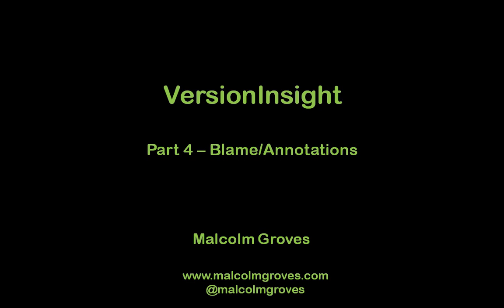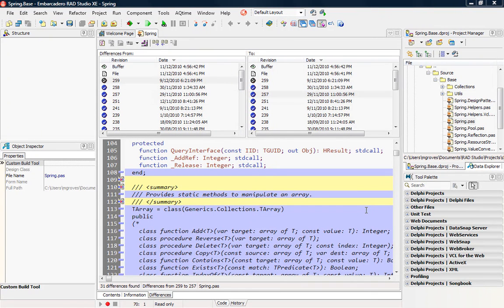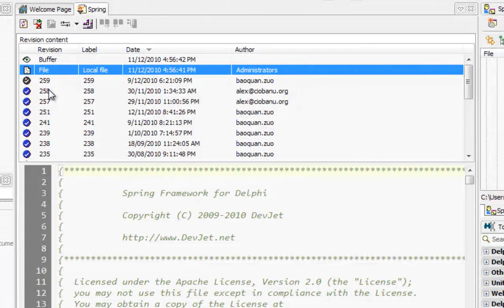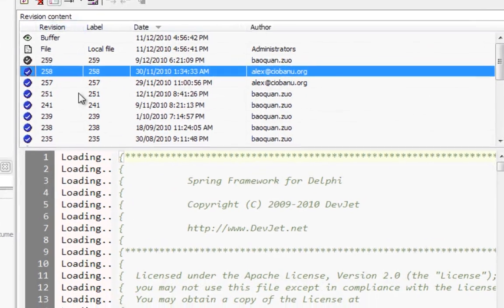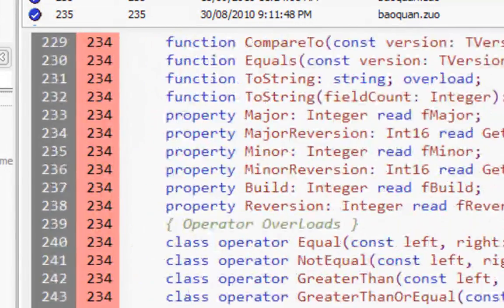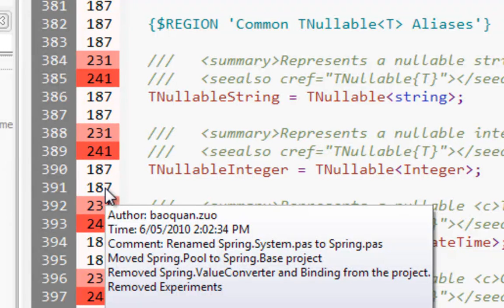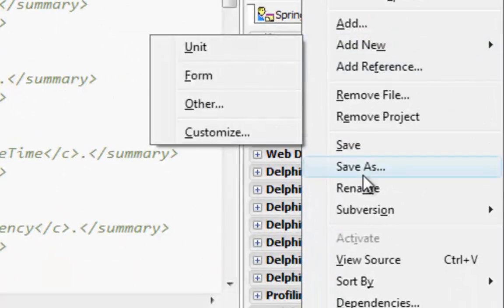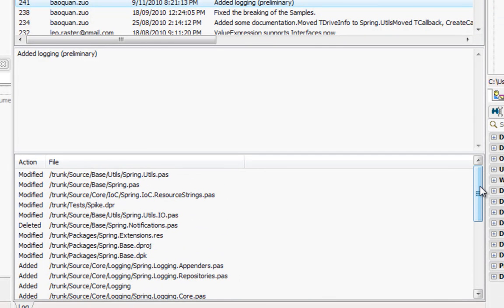Subversion Integration in AppMethod and RAD Studio Part 4 - Annotations/Blame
In Part 4, Malcolm shows the IDE integration for Annotations, allowing you to easily see the details fo the last changes made to a particular line of sourcecode.